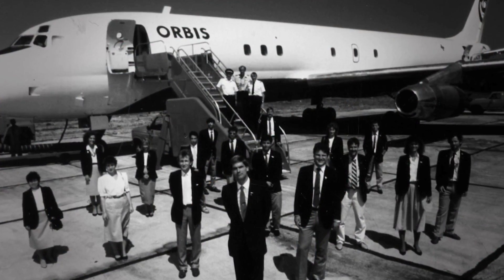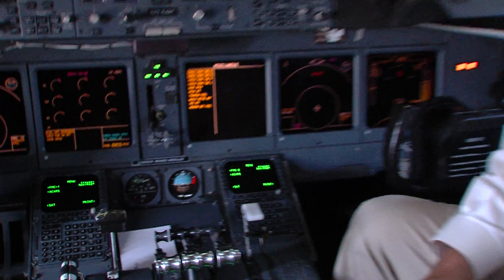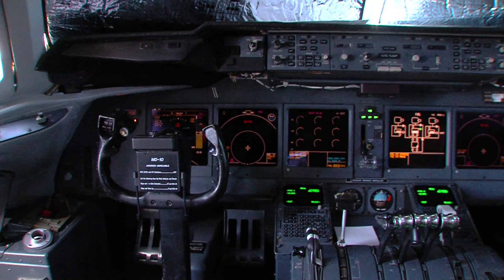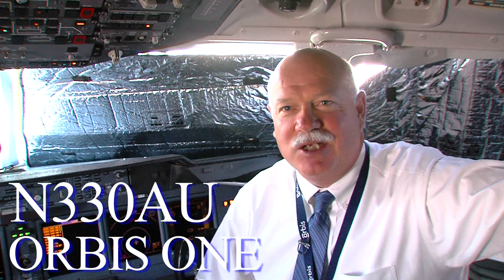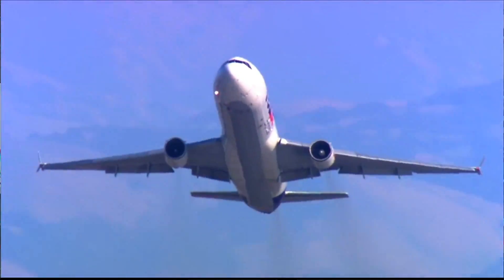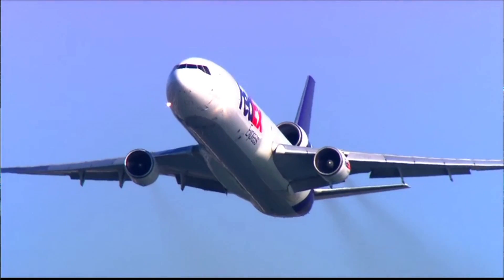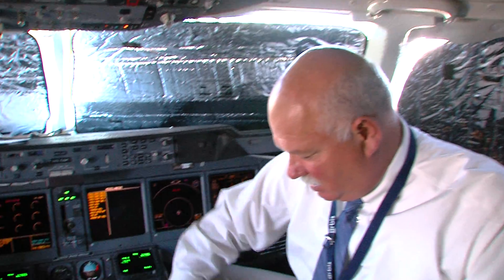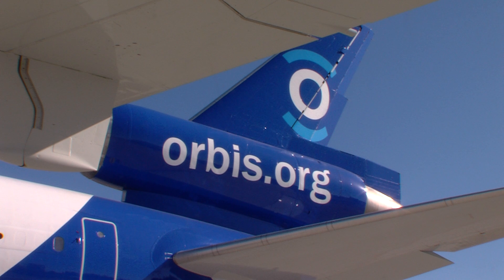Bruce Johnson Talks About The New Orbis Flying Hospital N330AU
Bruce Johnson is the Director of Aircraft Operations for Orbis International. The New flying Eye Hospital landed at NASA Moffett field (now run by Google) with their new Boeing MD-10-30F N330AU Orbis One.

Orbis International is an international non-profit non-governmental organization (NGO) dedicated to saving sight worldwide. Orbis programs focus on the prevention of blindness and the treatment of blinding eye diseases in developing countries. Since 1982, Orbis capacity-building programs have enhanced the skills of 325,000 eye care personnel and provided medical and optical treatment to more than 23.3 million people in 92 countries.